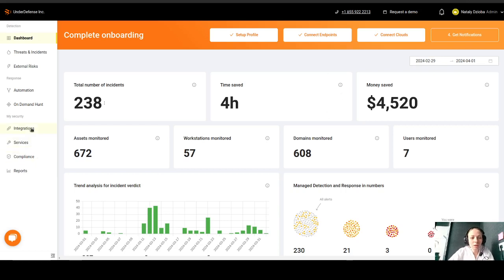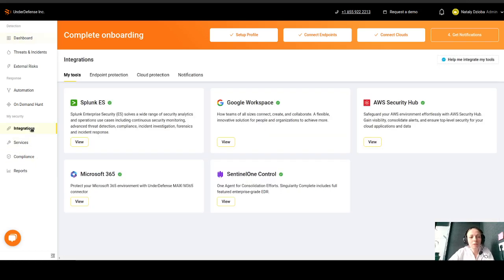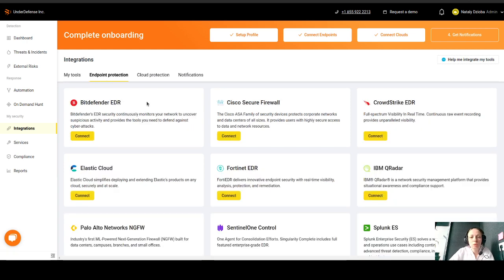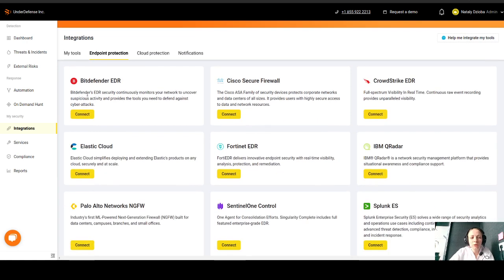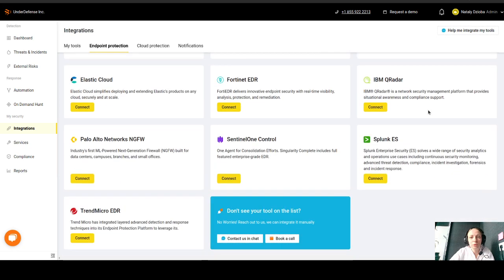Seamless Integration for Any Tool: EDR, Cloud, and More | UnderDefense MAXI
Looking to integrate EDR, cloud services, collaboration tools, or more into your system? UnderDefense has got you covered! Our integration section is stocked with self-service tools for easy use. But what if the tool you need isn't there? No problem! We offer manual integration services to connect any tool you require.

Ready to integrate or need a hand?